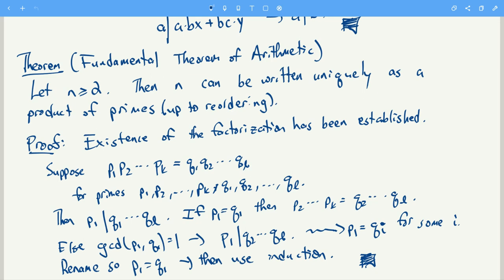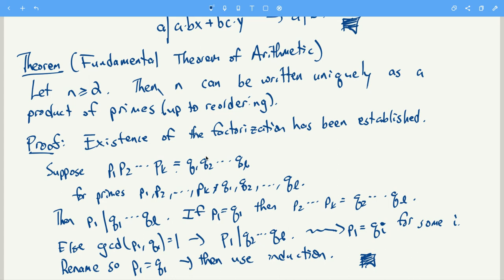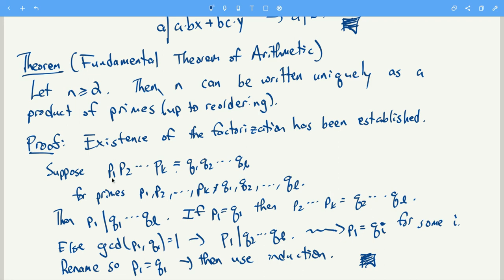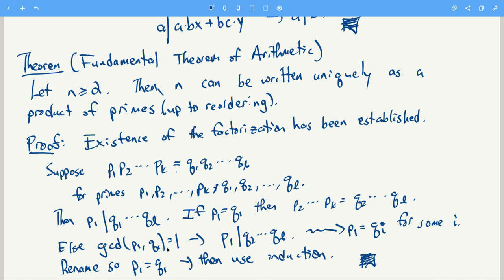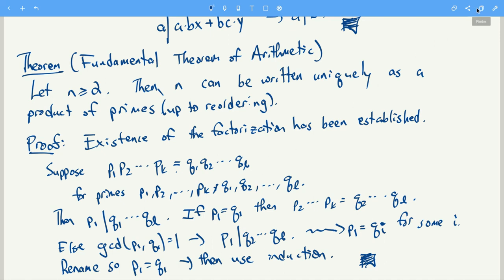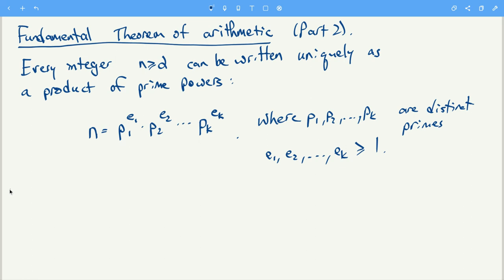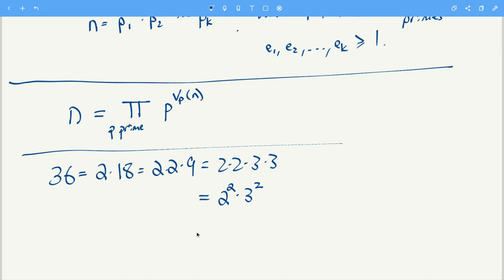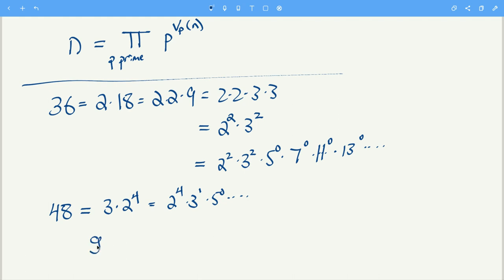Math 2400 - fundamental theorem of arithmetic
We discuss the fundamental theorem of arithmetic.